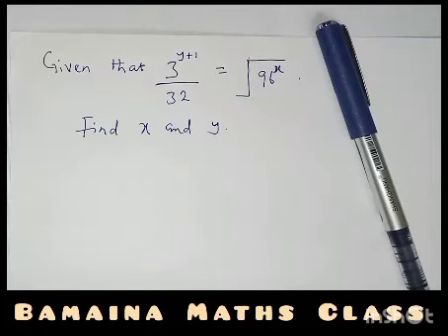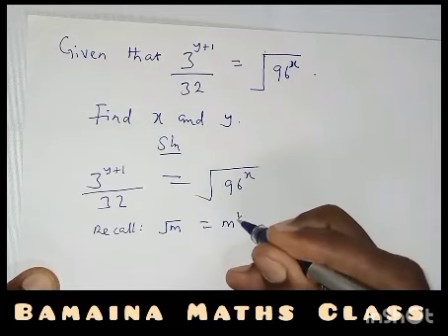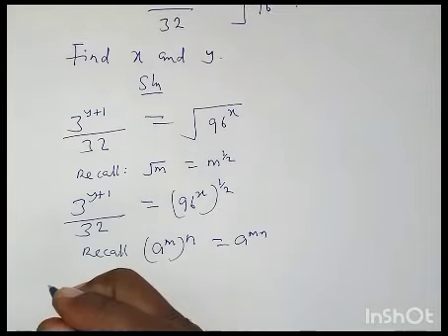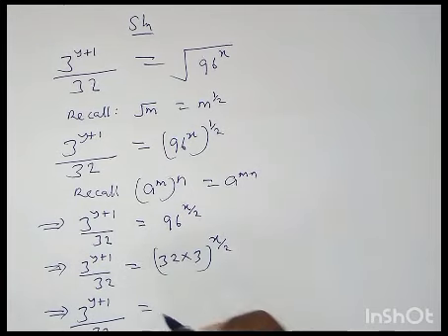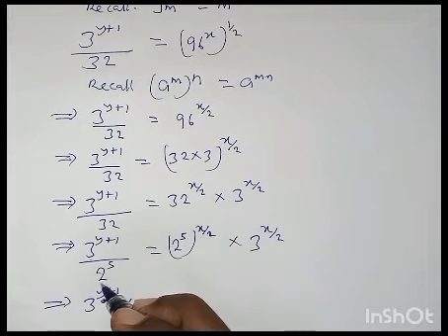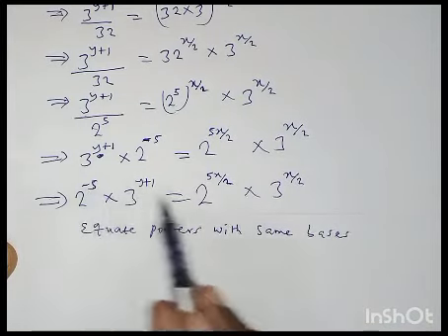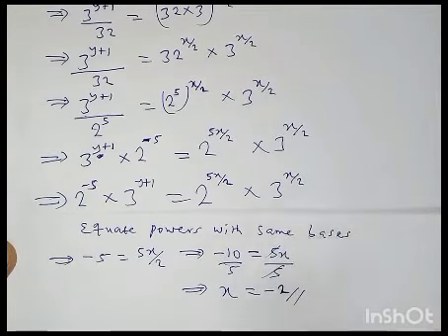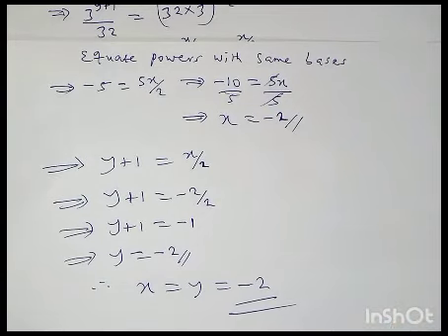Olympiad Mathematics Question